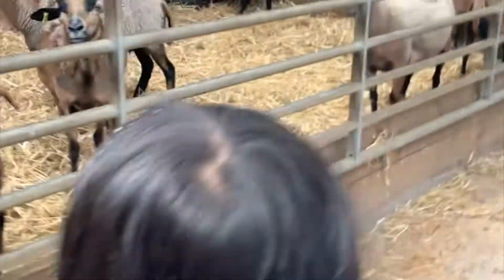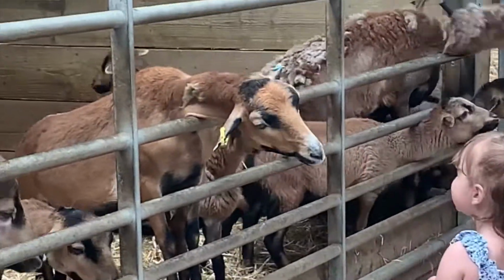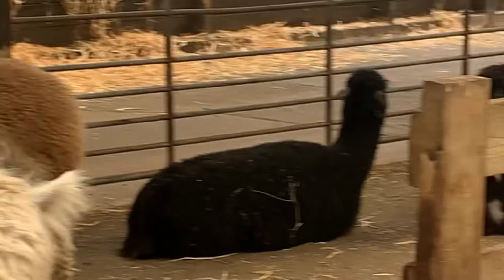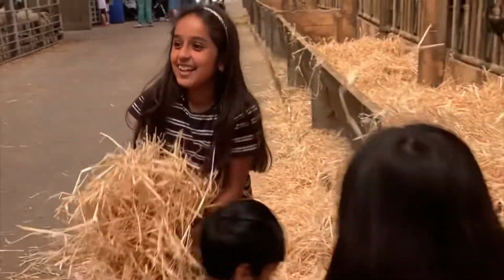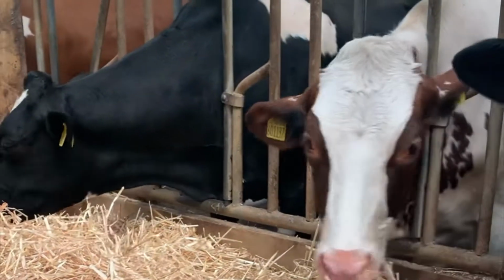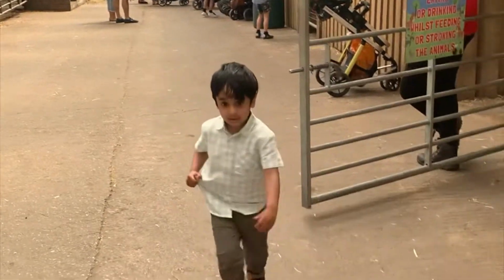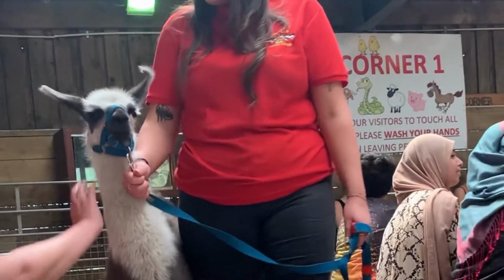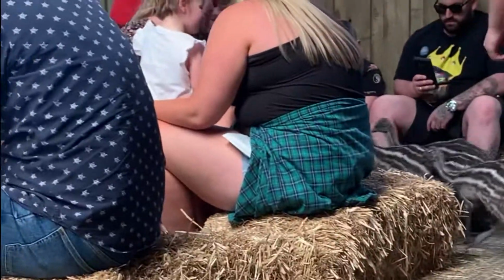Day in the life of small farm || funniest farm Animals || Animals feeding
Farm house Animals